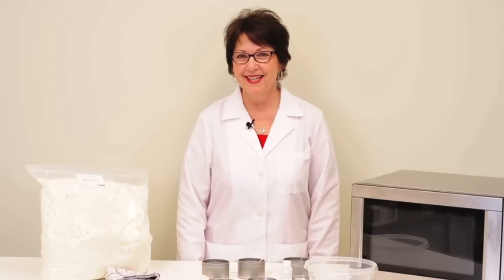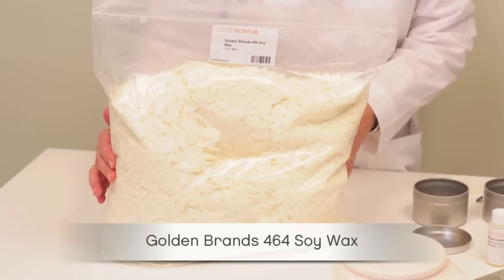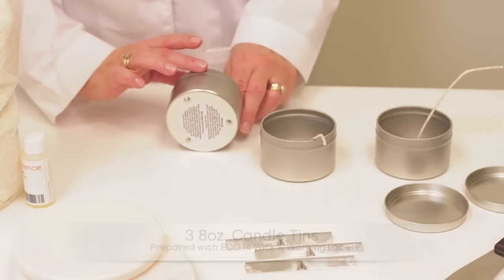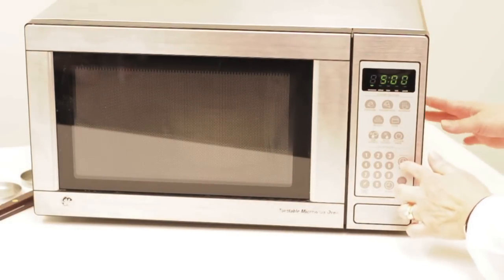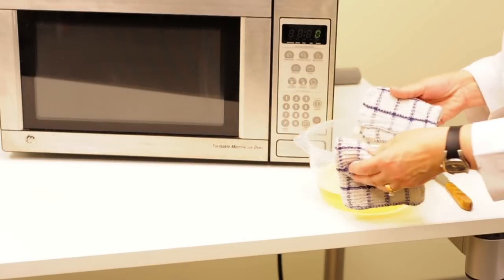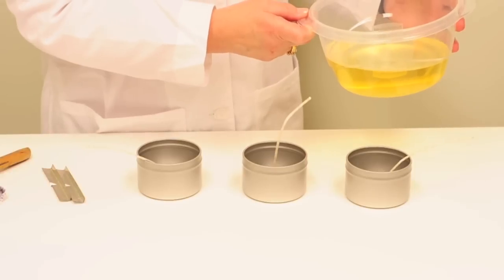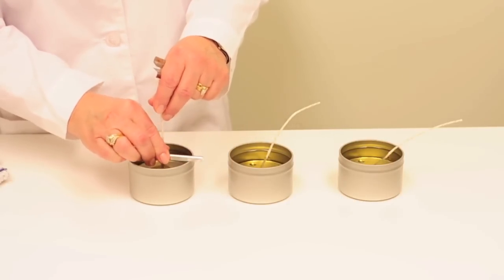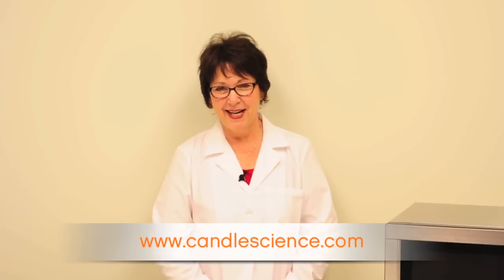How to Make Soy Candles with the Microwave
Learn how to make soy candles using a microwave in this easy-to-follow video.

for more information and soy wax candle supplies.

0:00 How to make soy candles in the microwave
0:20 Materials
1:20 Weigh the soy wax
1:45 Microwave the wax
2:38 Add fragrance oil
2:55 Pour into containers
3:32 Set wick bar
3:50 Trim the wick
4:03 Conclusion - Check out Candlescience.com